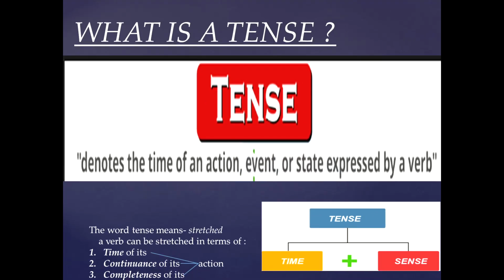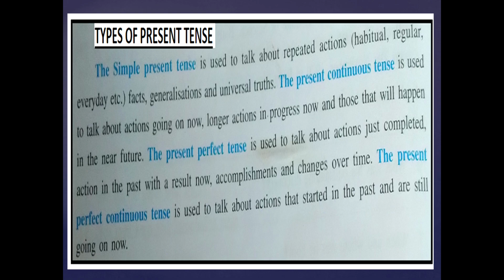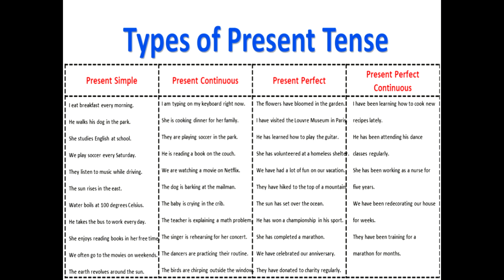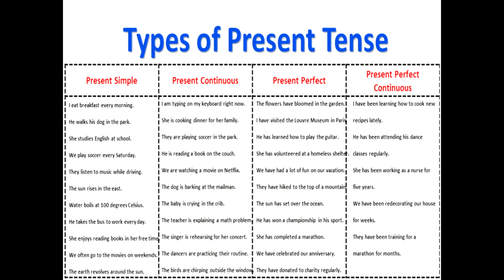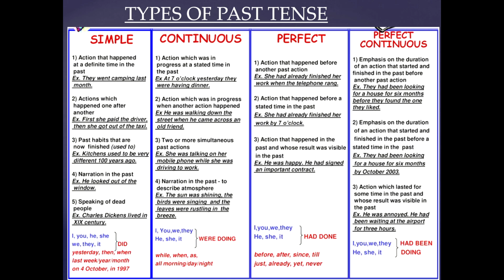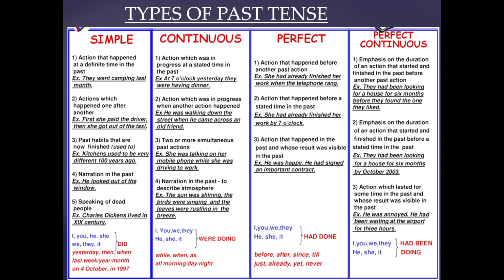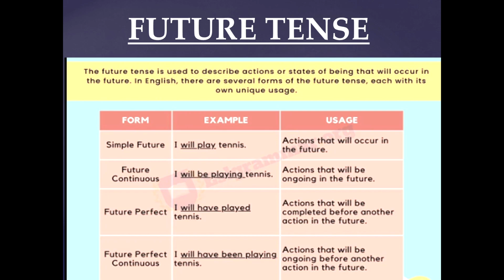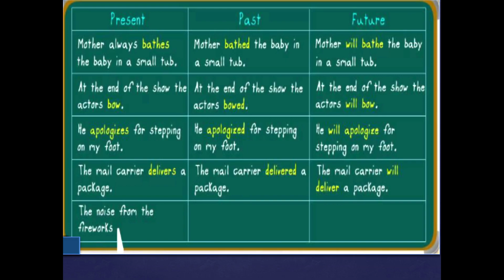Dont miss!, Tenses in 15 minutes 🙂👌 Easy-English Grammar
Tenses in 15 minutes 🙂👌 English Grammar